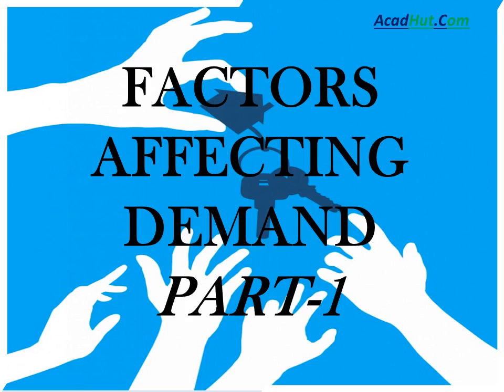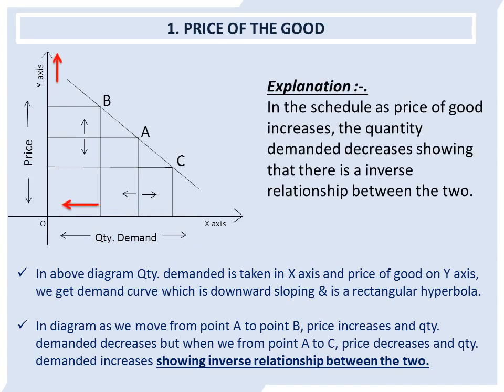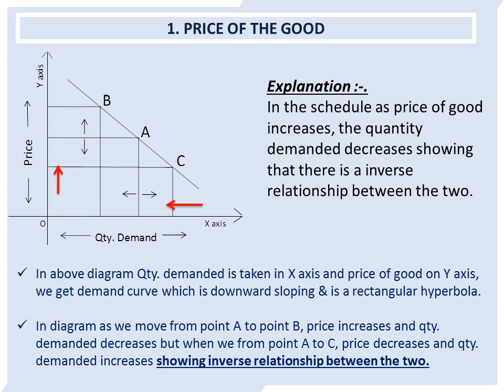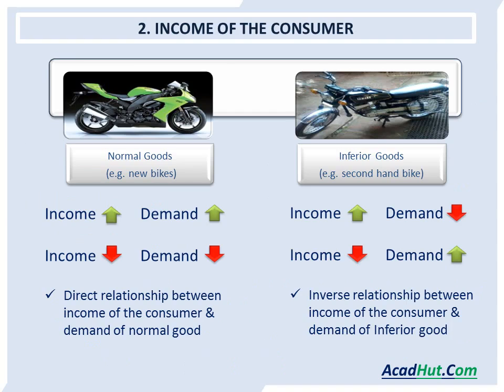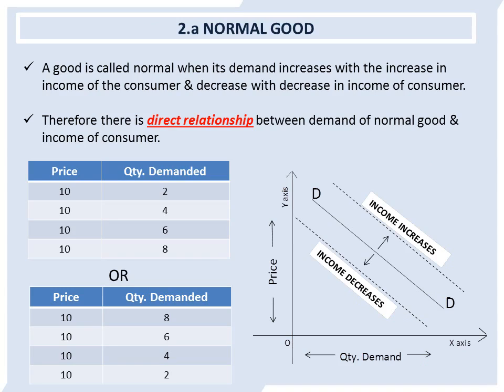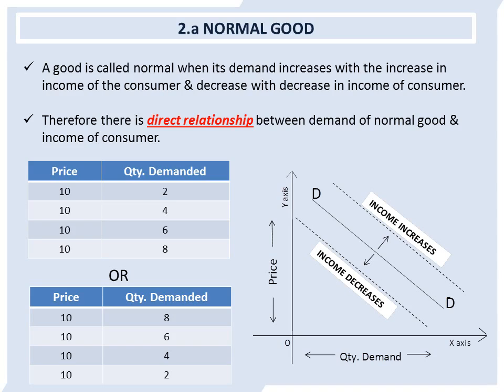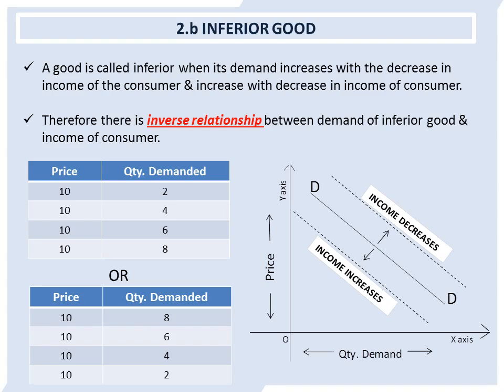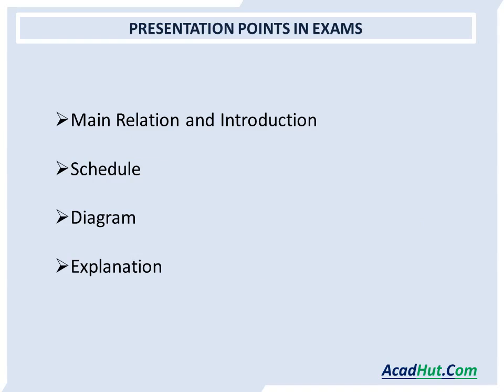factors affecting demand part-1 - 12th Economics